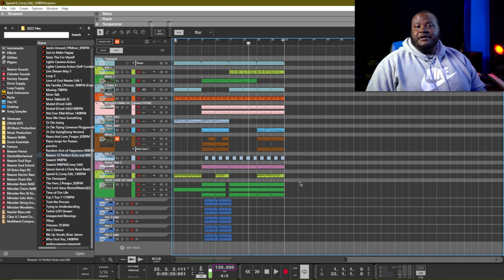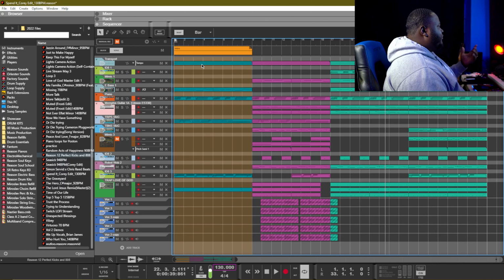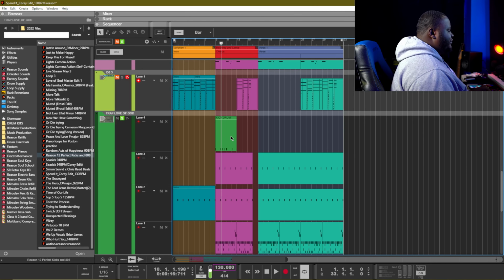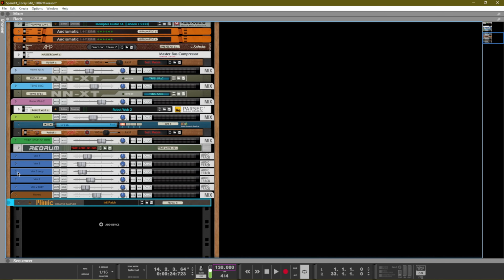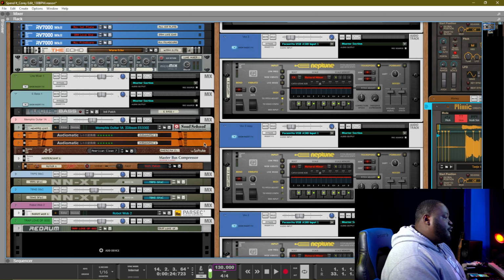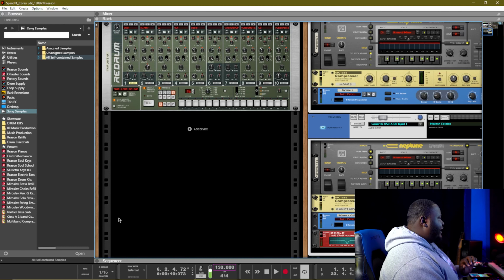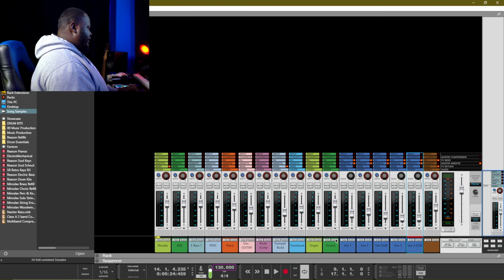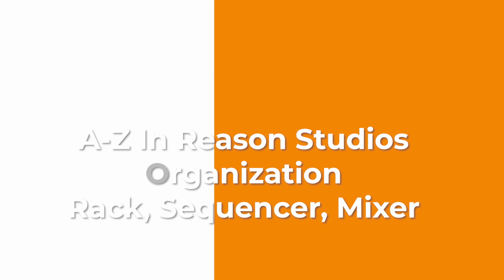How to Organize your Reason 12 Project | A to Z Tutorials | Organization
Hey everybody! My name is Chris Reed and today we are continuing our Tutorial Series: A to Z in Reason Studios. In this video we are covering organization. Ever wonder how to organize your reason 12 project more efficiently? In this video we are covering organizing the sequencer, rack, and mixer window.

If you share your Reason Project or if you need to revisit your project at a later time, you want to organize your workflow in a way that makes it clear what instruments and sounds are in your music.

This video is all about sharing some tips and tricks to getting better organization and workflow in Reason Studios Reason 12 Daw.

0:00 Intro
0:57 Zooming and Viewing Sequencer
1:13 Use Colors to Organize in Reason 12
2:24 Use Blocks to Organize in Reason 12
3:31 Use Labels to Organize in Reason 12
4:29 Use Clip Lanes to Organize in Reason 12
5:36 Name Clip Lanes to Organize in Reason 12
6:32 Shortcut for Rack F6 Sequencer F7 and Mixer F5
7:02 Horizontal Rack Layout to Organize in Reason 12
8:00 Group instruments to Organize in Reason 12
9:37 Hold Shift + Scroll Wheel to scroll rack Horizontally
10:32 Delete Unused Items to Organize in Reason 12
11:40 Collapse Mixer to Organize in Reason 12
12:32 Shortcut to Loop and Play "Press P"
13:14 Name Mixer Channels to Organize in Reason 12
13:45 Shortcut to Flip rack "TAB"
14:25 Rearrange Mixer Channels to Organize in Reason 12
14:54 Color Mixer Channels to Organize in Reason 12